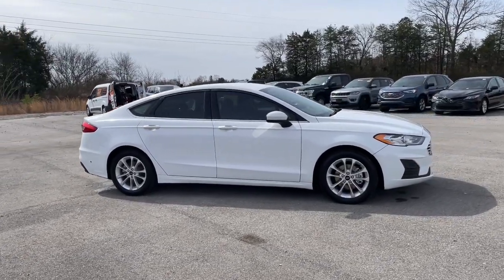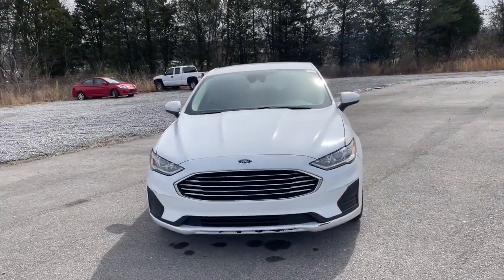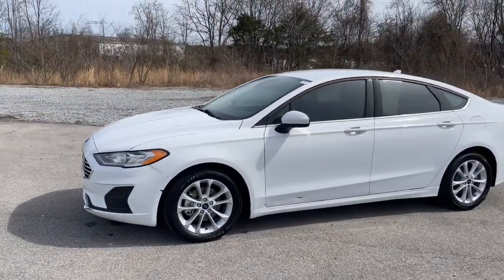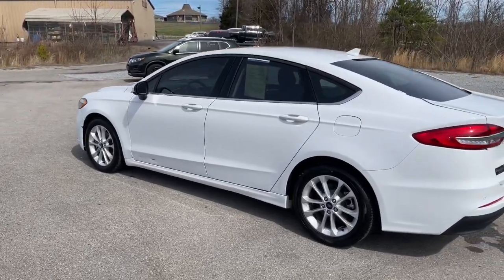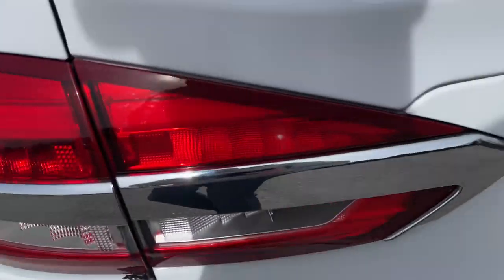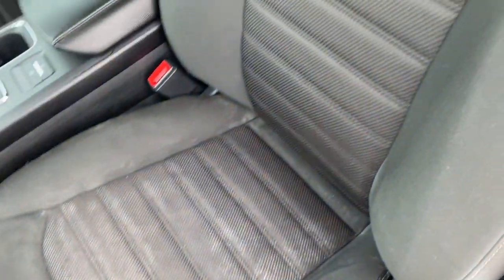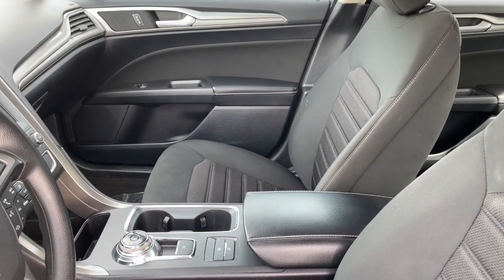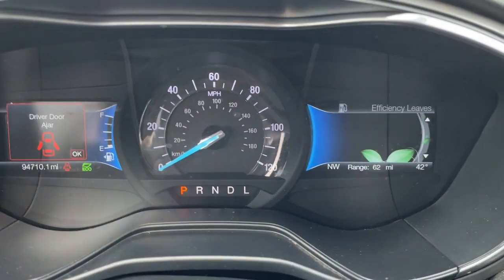2020 Ford Fusion_Hybrid SE TN Knoxville, Maryville, Sweetwater, Lenoir City, Alcoa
Pre-Owned 2020 Ford Fusion_Hybrid SE available at Volunteer Auto Group located in 2313 E Lamar Alexander Pkwy, Maryville, TN, 37804. Servicing the Knoxville, Maryville, Sweetwater, Lenoir City, Alcoa area.

Get into the  2020  Ford Fusion_Hybrid.  This earth-friendly Fusion Hybrid delivers the advantages of innovative fuel efficiency combined with a comfort-focused cabin and the latest in safety and infotainment tech. It's the ideal sedan for your active lifestyle.  The following are some of this vehicles highlighted options: Apple Carplay®/Android Auto®, Keyless Entry, Navigation System, Back-Up Camera, Premium Sound System, Satellite Radio, Adaptive Cruise Control, Dual Zone A/C, Steering Wheel Audio Controls, Power Driver Seat. Driving green just feels good. Treat yourself to a road test in this stylish Fusion Hybrid today. Our friendly staff will give you an outstanding customer experience.